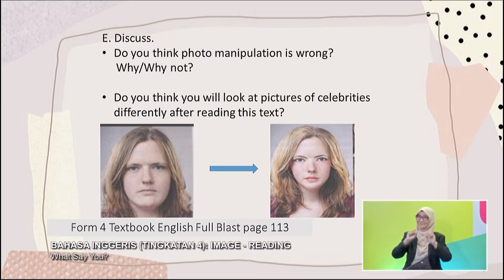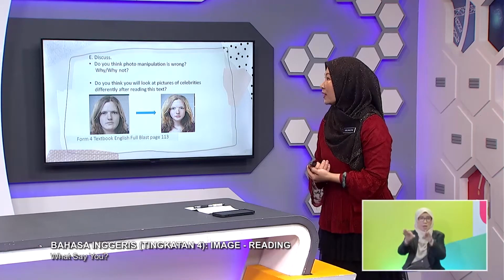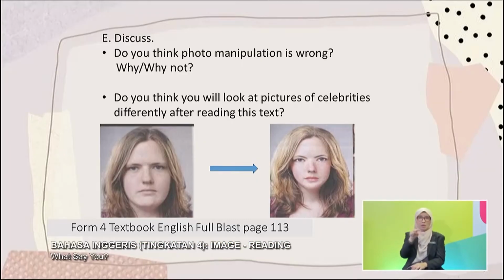Menengah Atas (2022)- Klip | Bahasa Inggeris (Tingkatan 4): Image Reading - What Say You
Tajuk : Bahasa Inggeris (Tingkatan 4): Image Reading - What Say You
Guru : Halimatul Sa'adiah Abdul Razak
Saksikan sebuah program pendidikan maya melangkaui bilik darjah untuk semua peringkat persekolahan. Dikendalikan bersama guru-guru berpengalaman, pembelajaran kini lebih menyeronokkan bila-bila masa dan dimana jua.